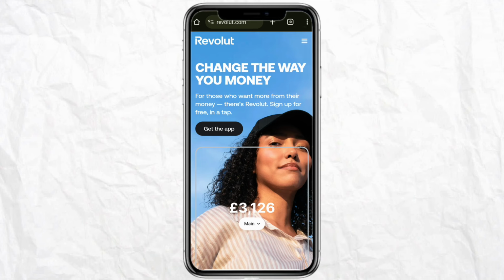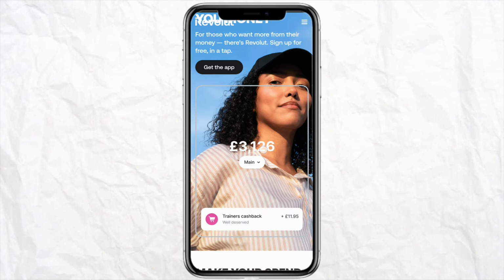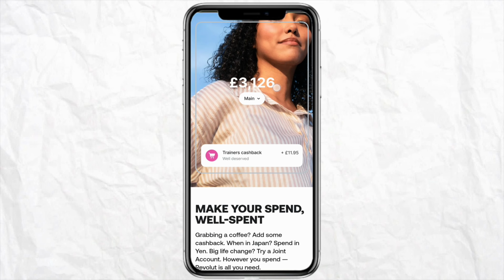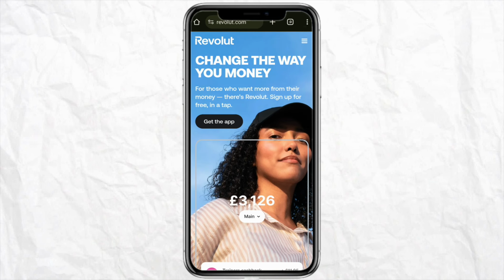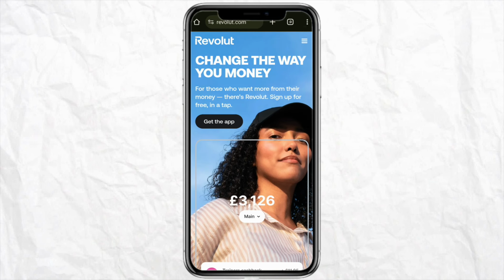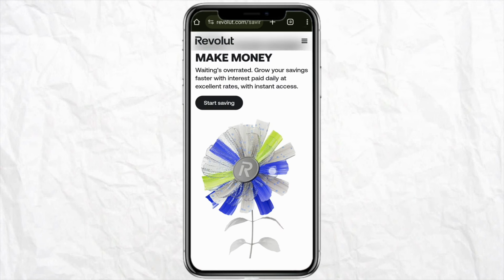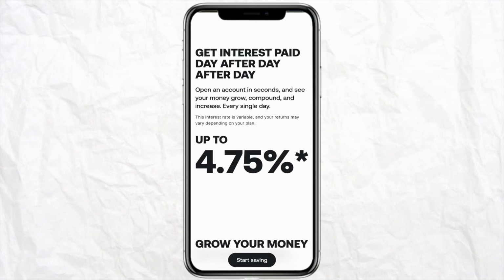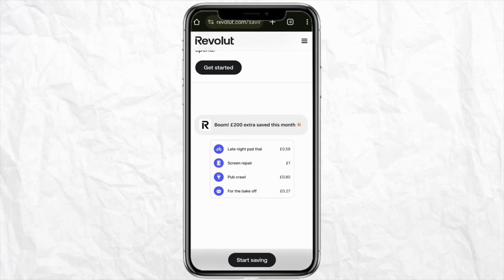How to Add Money to Revolut (Full Guide)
Learn how to add money to your Revolut account with this full guide. Follow these steps to easily top up your Revolut account and manage your finances hassle-free.